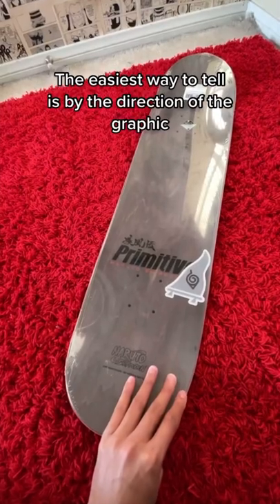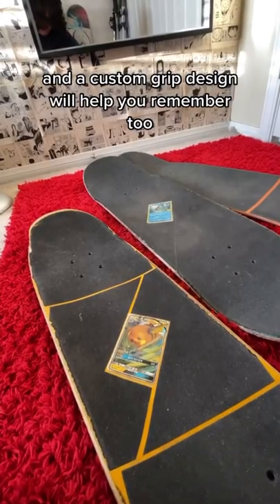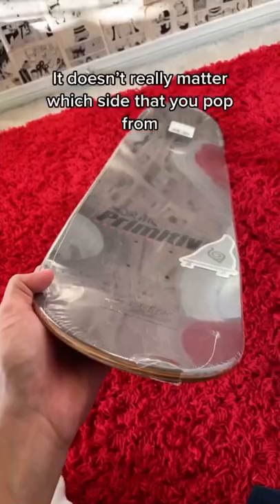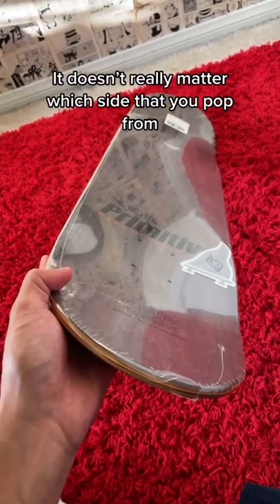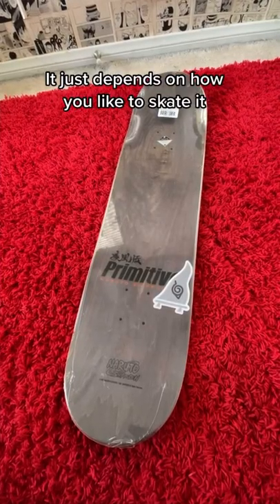What’s The Difference Between The Nose and Tail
- Izuku Midoryia 8.5 Skate Deck

Protective Padding
- Shin Guards